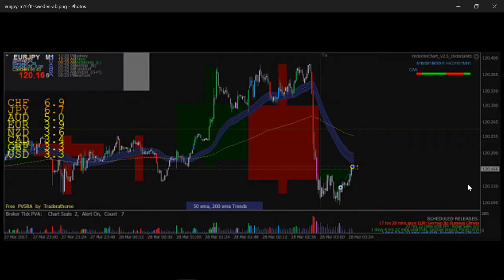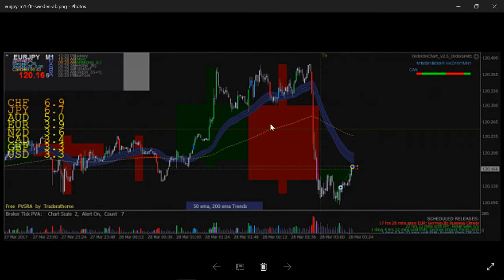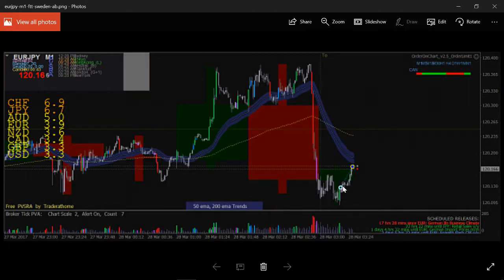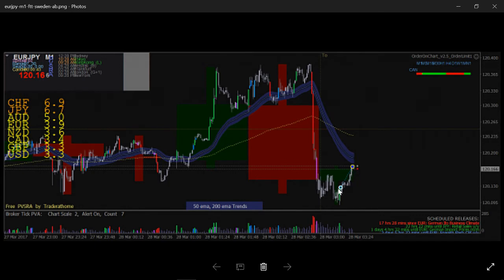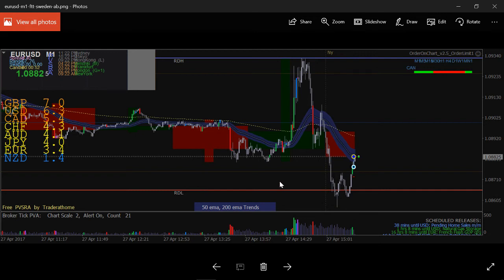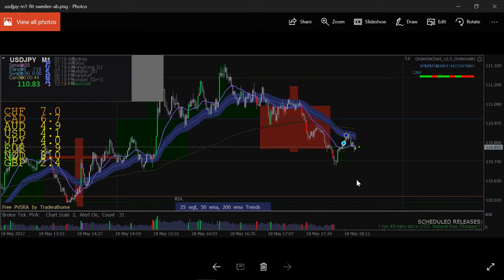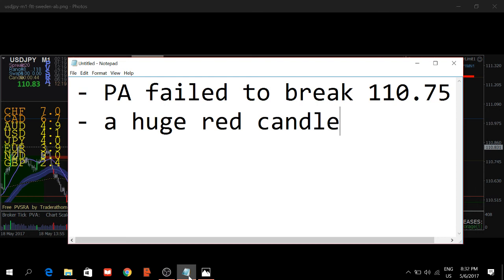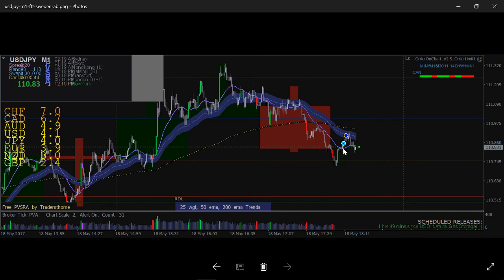TRADING LIKE A TRADER: (ADV) CT TRADES ON PVSRA (COUNTER TRADE)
This is an advanced level class where I teach you how you can counter trade on PVSRA. This is for scalping techniques on PVSRA that you can learn on the thread "PVSRA Scalping with Cigarguy".